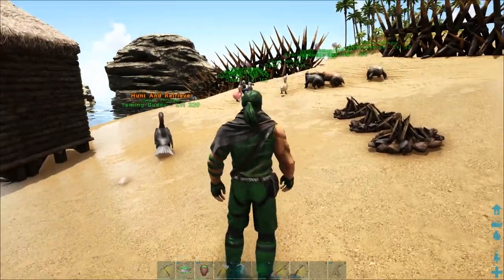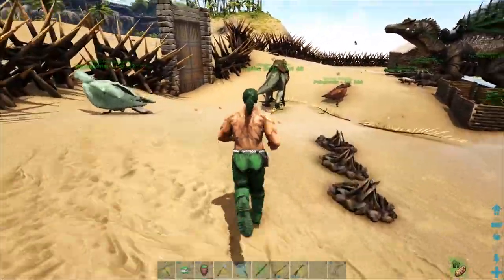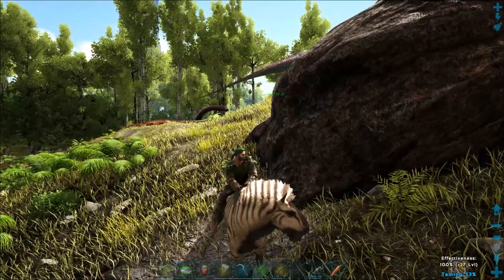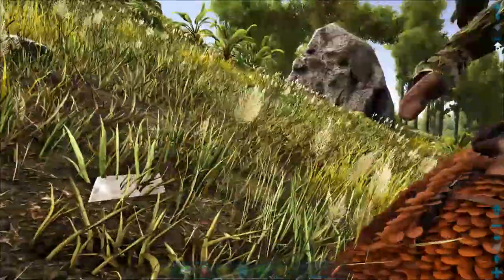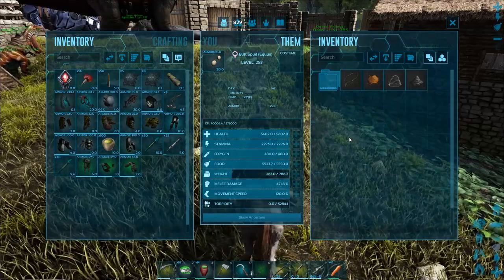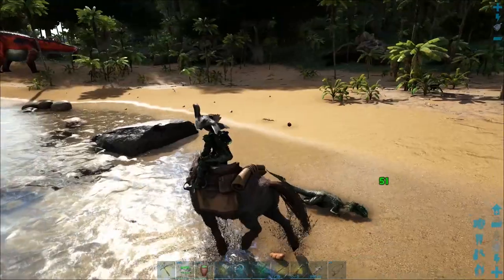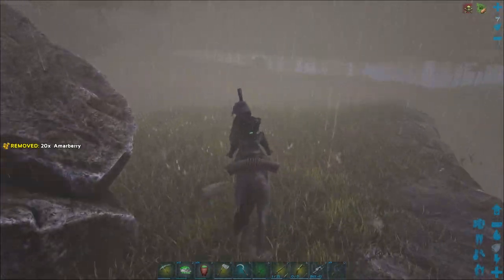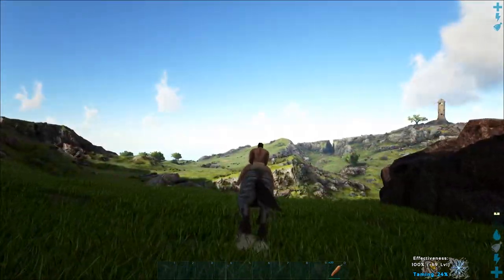Ark Basics - Equus/Unicorn - EVERYTHING YOU NEED TO KNOW!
Hey, how's it going everyone?! I'm Phlinger Phoo and welcome to Ark: Basics. Today we are going to discuss everything you need to know about the Equus. How to tame a Equus. How to craft the saddle and at what level you should be getting one. Also, what kind of cool stuff the saddle can do!

Play on a G-Portal Server for PC and PS4 - Click Here to order one